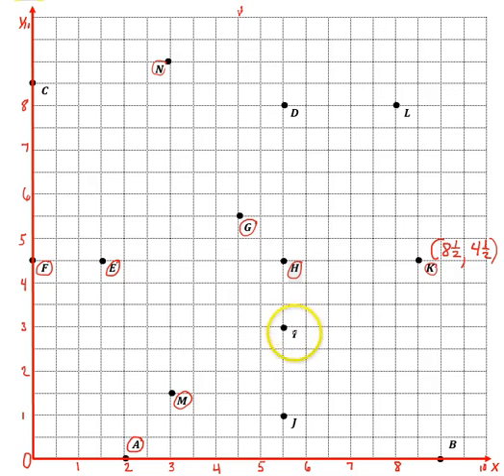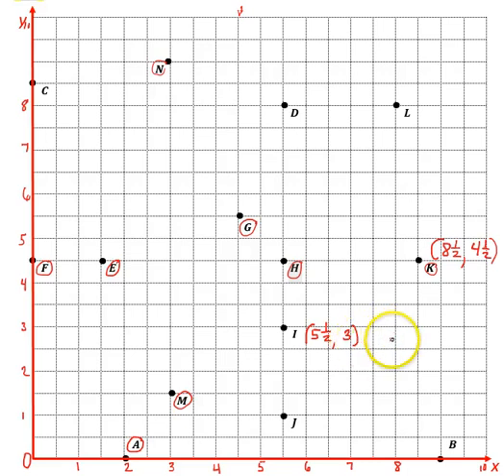G5 M6 L3 Tutorial